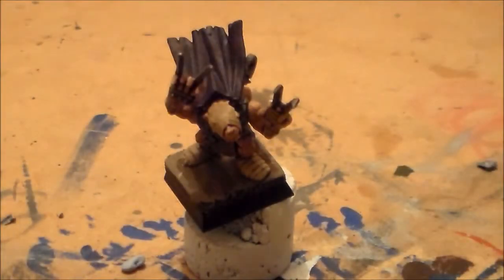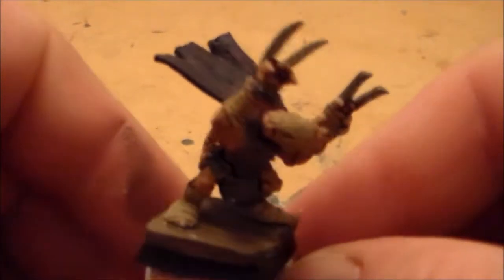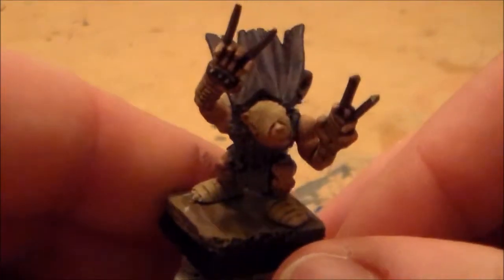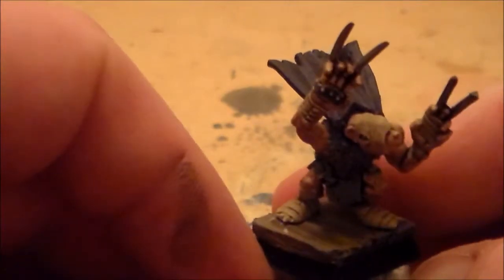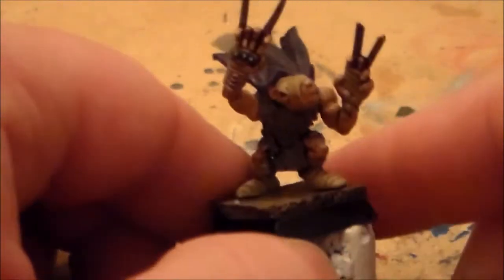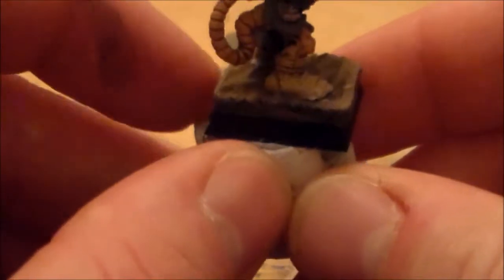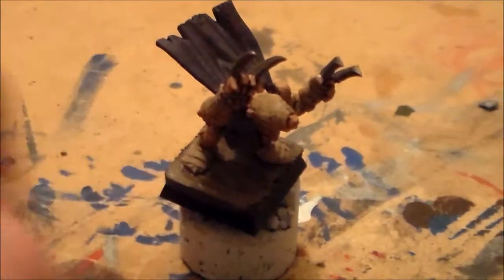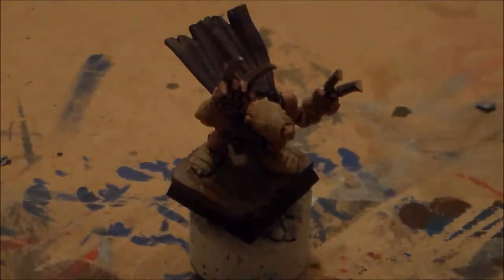LETS PAINT Skaven Night Runners PT3